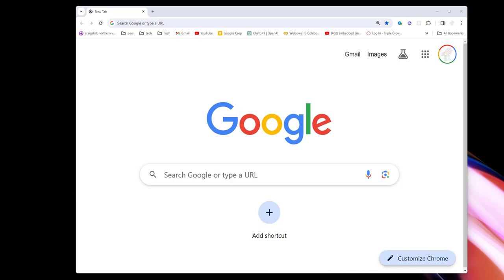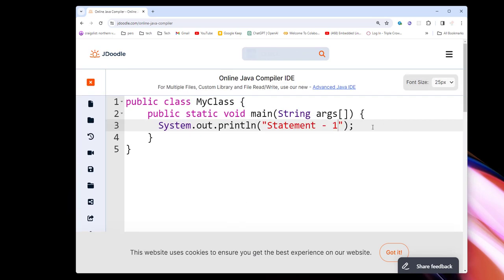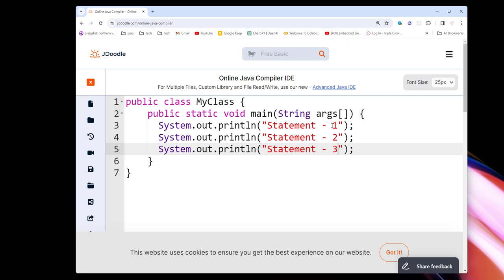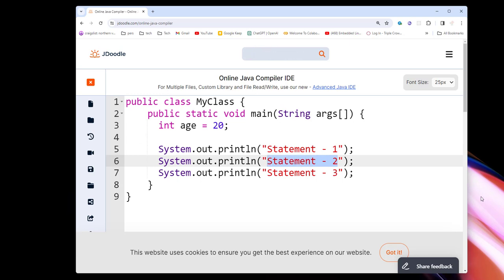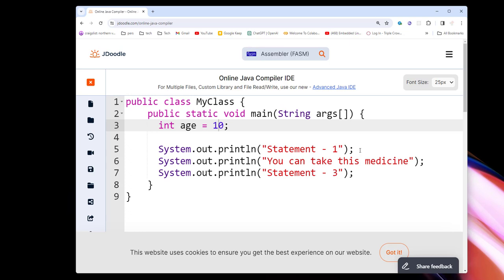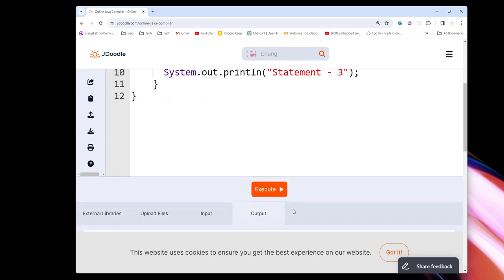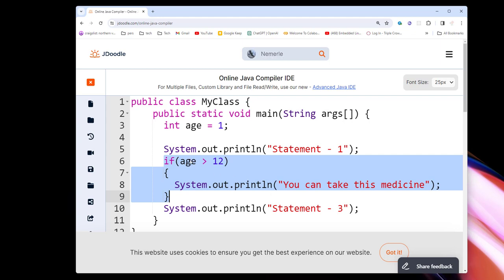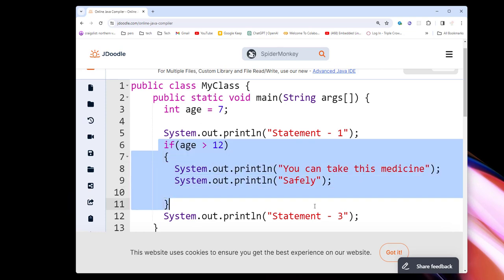Simple branching in Java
Here you will learn basic branching in Java programming language.